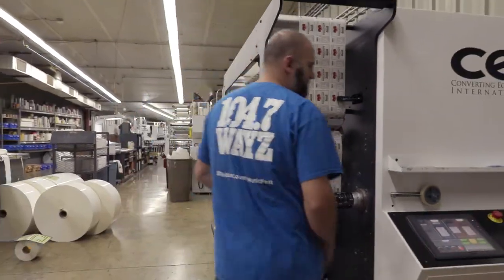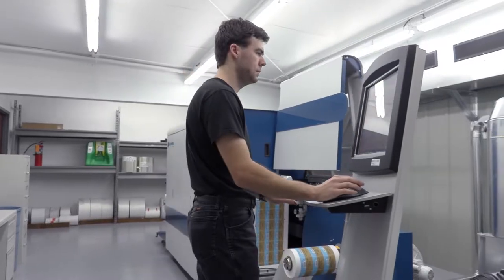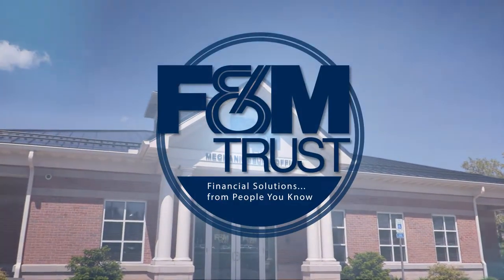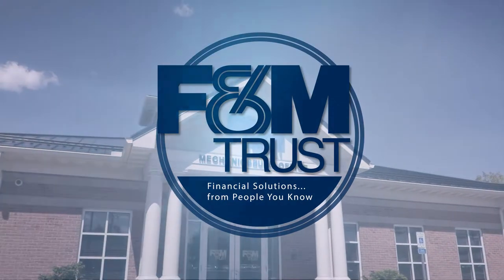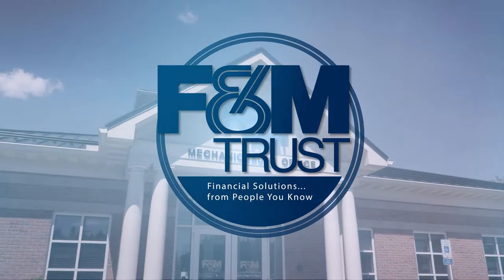Business Spotlight - Graphics Universal | F&M Trust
Over the last 30 years, we've built a trusting relationship with local companies like Graphics Universal, Inc., allowing them to stay on the leading edge of printing technology. We strive to work with and help many businesses like Graphics Universal in our area. Learn more about how we can help your business on our

At F&M Trust, we don't just say that we've got a passion for helping our customers, we prove it daily. And as a true part of our community, we recognize that finances are just part of the big picture. More important are the dreams, hopes and aspirations of our neighbors and friends. When we invest in those dreams, we can build a thriving local economy that benefits us all. So our employees spend over 800 hours annually volunteering at community events and serving on boards and committees with various non-profit organizations.

Since 1906, we've been committed to meeting the needs of our customers as an independent community bank. We constantly develop new technologies for easy access, while at the same time offering better safeguards to protect from the new threat of fraud.

But no matter how we continue to evolve, our focus will always be on building and protecting our customers' wealth and maintaining long-term, loyal relationships.